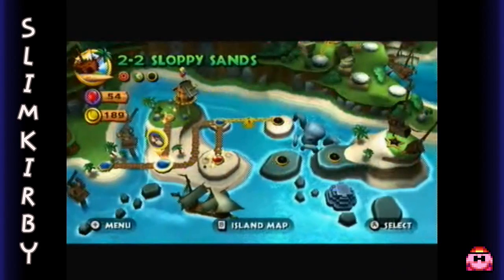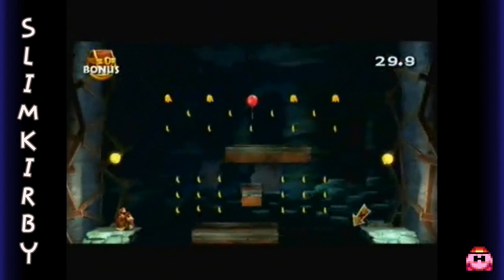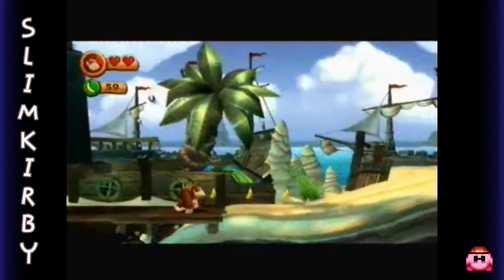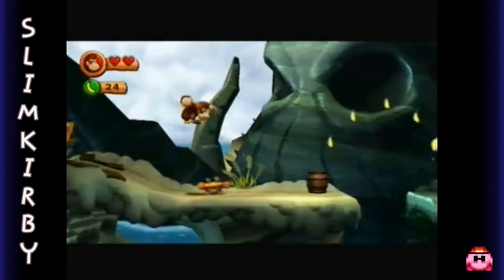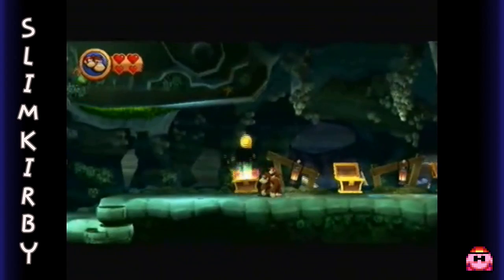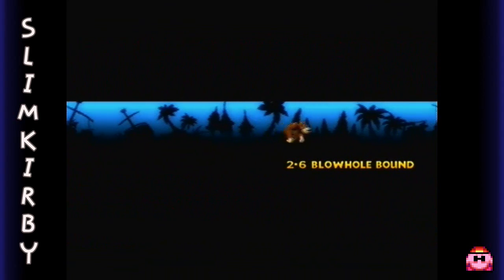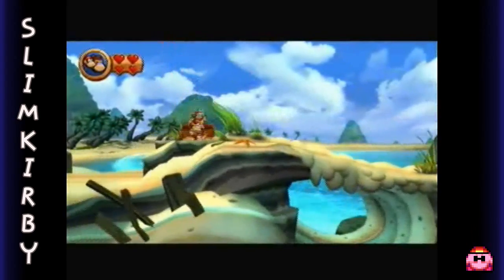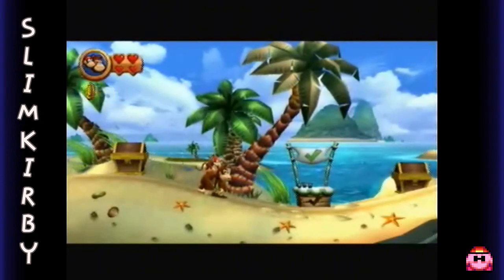Let's Play Donkey Kong Country Returns - #5. Bad Day To Tick Off An Octopus...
Seriously...they are very vengeful creatures. O_O